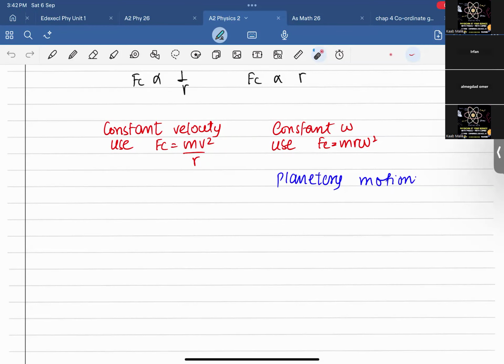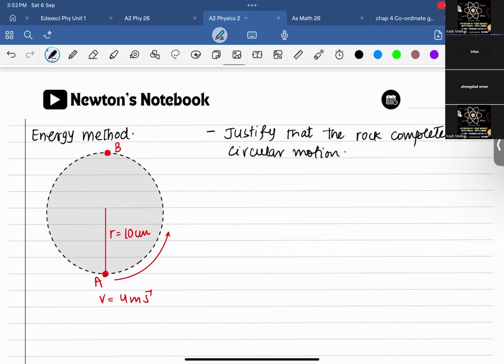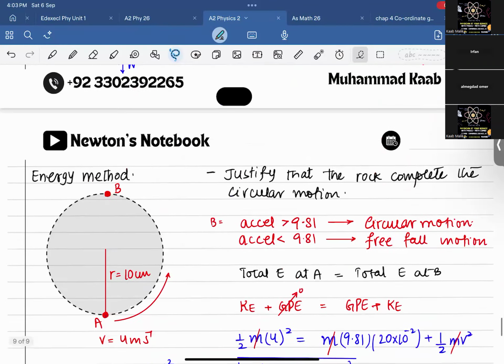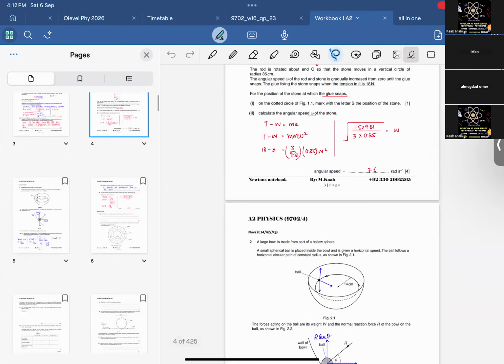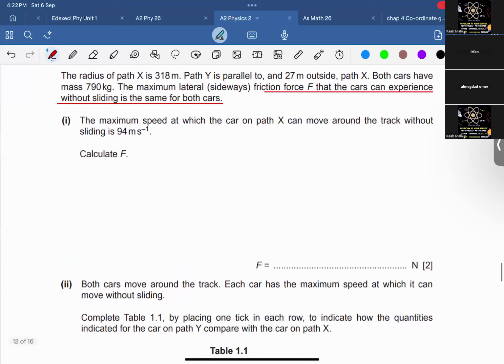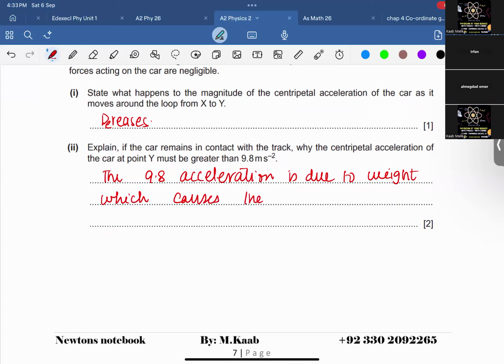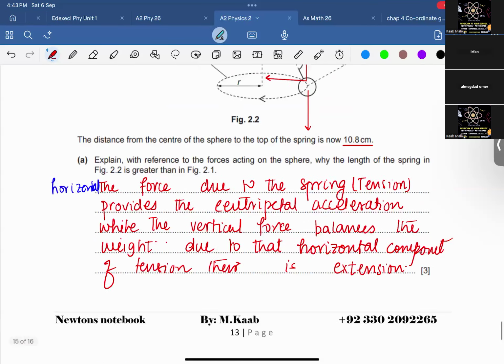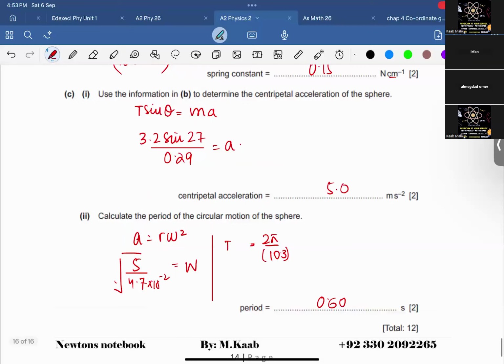A2 PHYSICS | Lecture-3 Circular motion | Questions